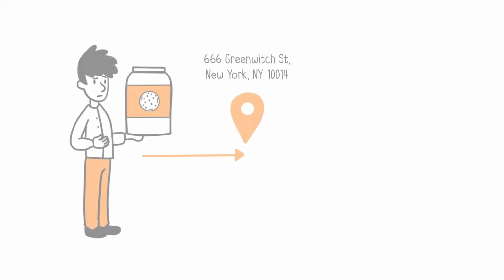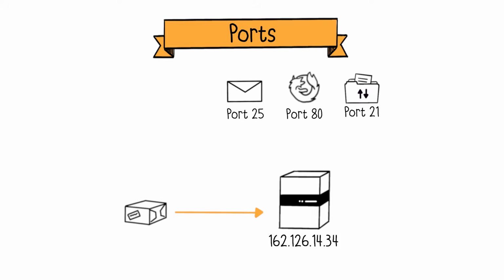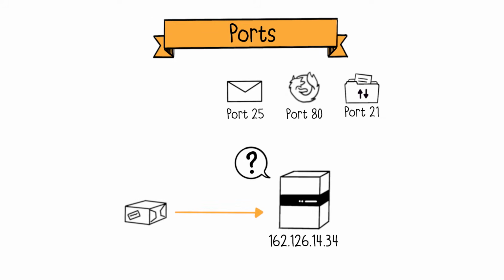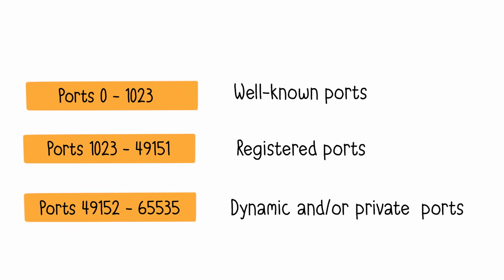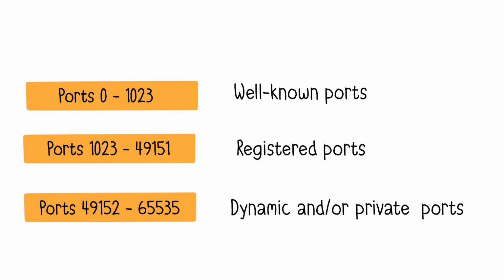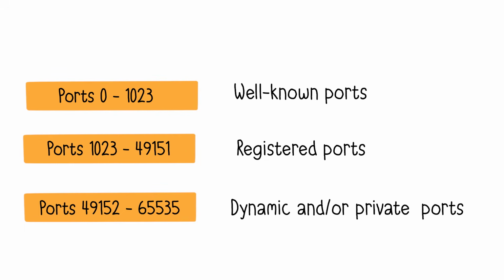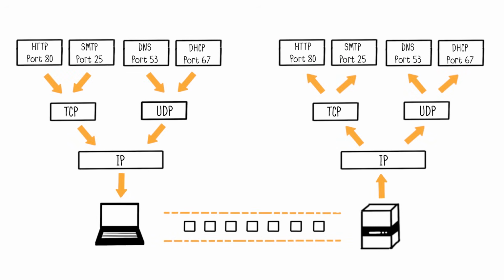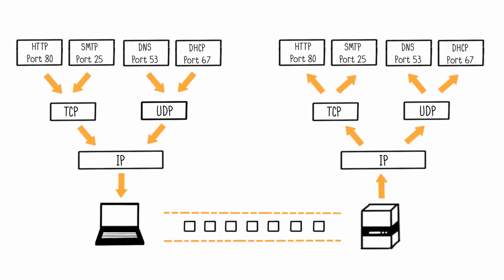Ports & Protocols Explained in 4 minutes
Learn the fundamentals of ports & protocols.
We'll understand why ports and protocols are crucial for effective data communication, how their roles are complementary with exchange between applications managed by ports, and communication rules defined by protocols.

00:00 Cookies delivery failed
00:25 How data are received
01:00 Why ports are crucial
01:27 Port numbers
02:13 Protocols
03:45 Subscribe

In short, data exchanges between machines require port numbers. Ports categorize into well-known, registered, and dynamic/private, associated with application-layer protocols like HTTP, FTP, SMTP, DNS, or DHCP for precise data routing.